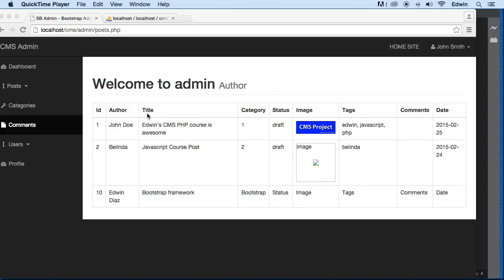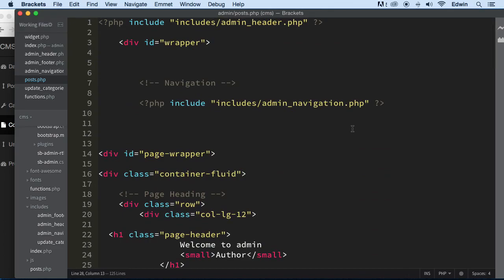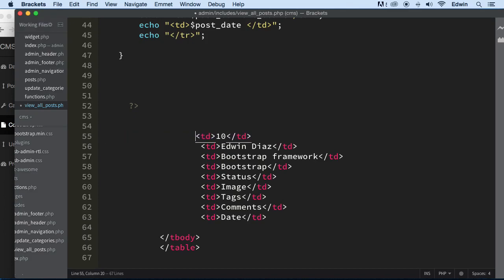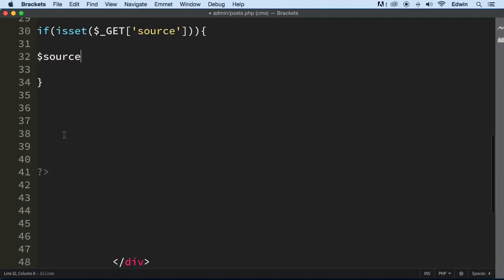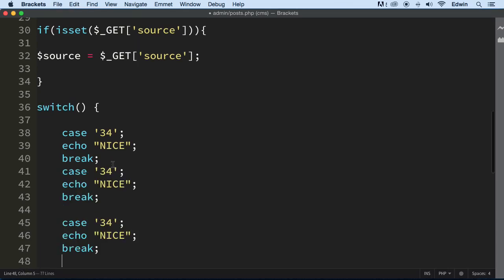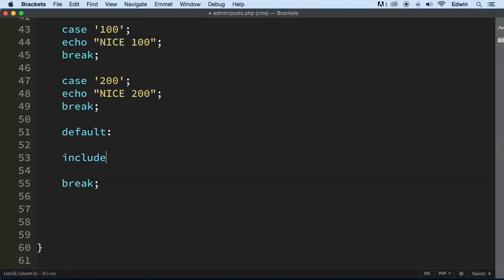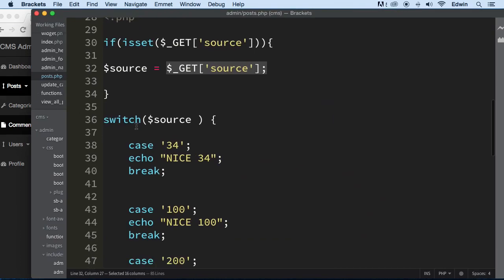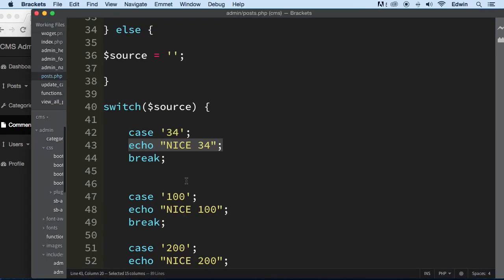108 Including Pages based on condition technique PHP Full Course 2021